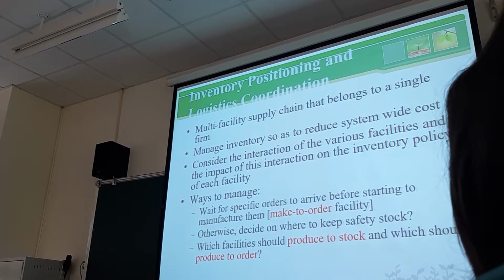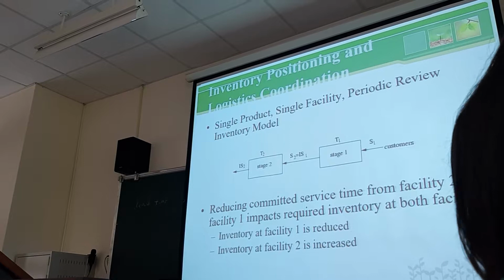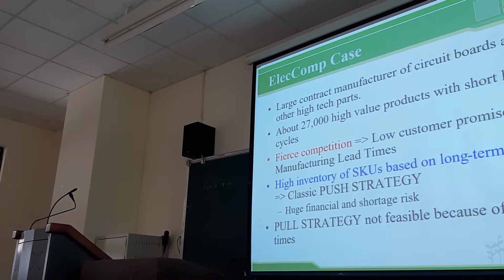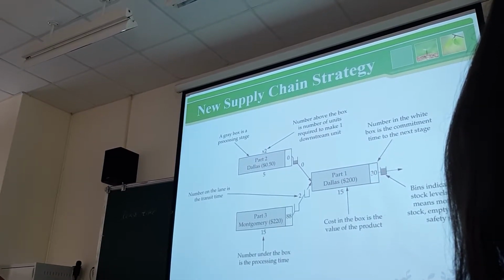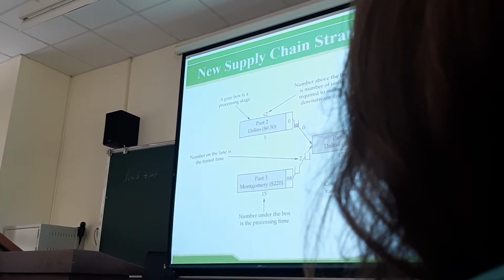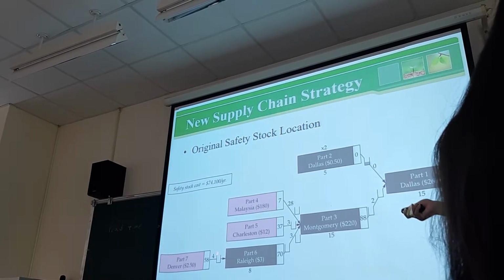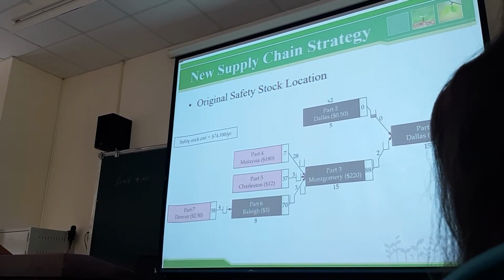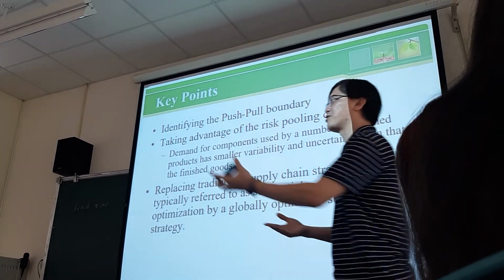SCM - 3/10/2019 - Ses 1 (A)